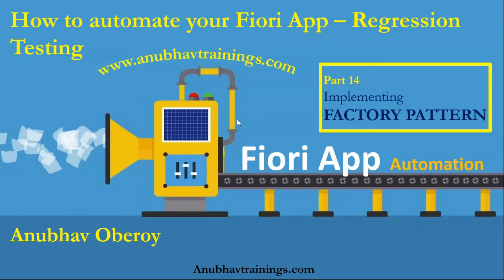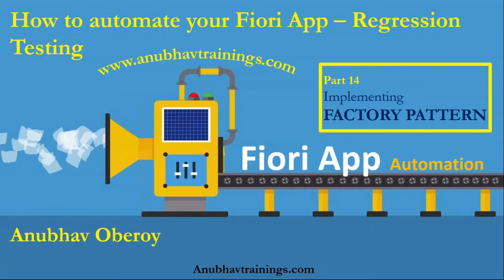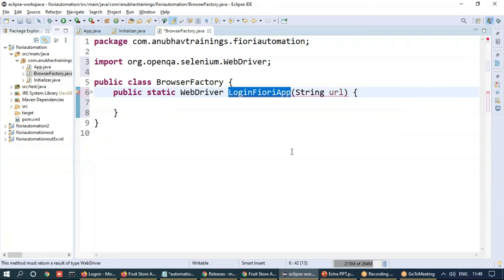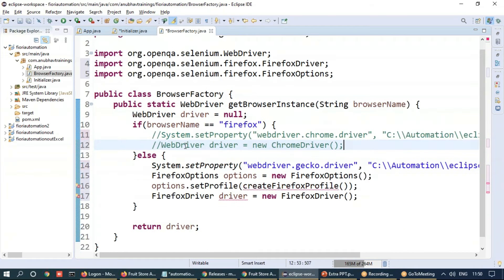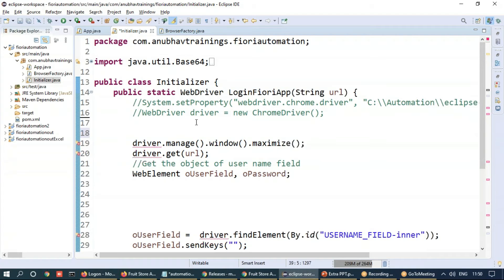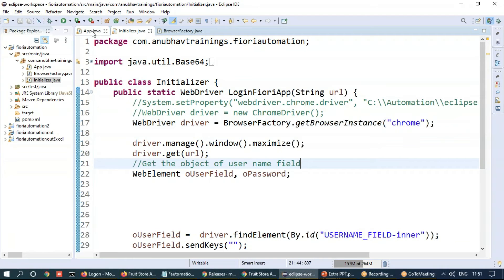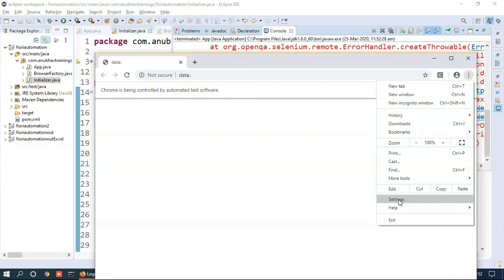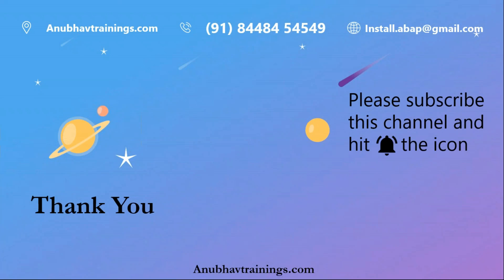Part 14 SAP Fiori Test Automation | Cross-browser test using Factory implementation | UI5 Automation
The factory design pattern allows your test, or code to determine what class or classes we will instantiate, postponing instantiation using logic often in the form of a switch statement. In this approach, we will make our cross-browser test more usable with control of factory implementation.

A pure approach to the factory design pattern follows the GoF (Gang of Four) method which involves creating four classes to implement our factory. These are:
Example: Product: defines the interface of objects the factory method creates. (e.g Clothes shop home page) ConcreteProduct: implements the Product interface (e,g Ladies clothes home page, men's clothes home page) Creator: declares the factory method, which returns an object of type Product. ConcreteCreator: overrides the factory method to return an instance of a ConcreteProduct

Part 8 SAP Fiori test Automation Handle Click on List | Automate Master Side of App using sapMList

Part 9 SAP Fiori test Automation Capture Screenshot | Trace issue by auto taking a snapshot on fail